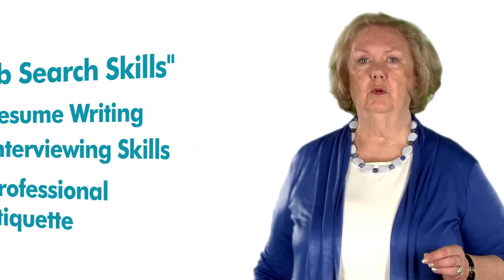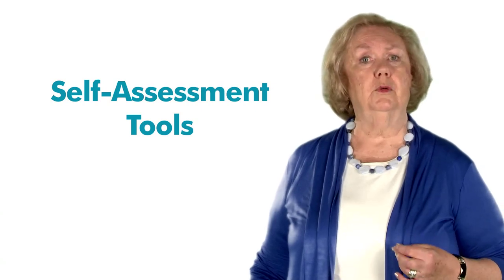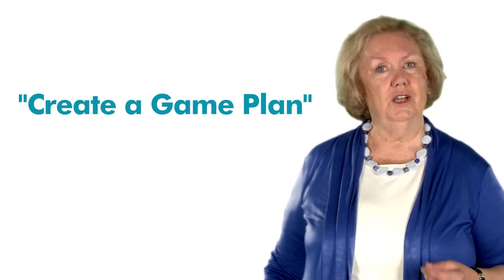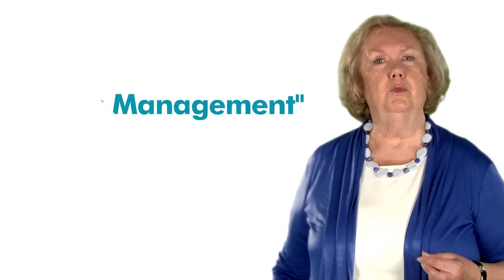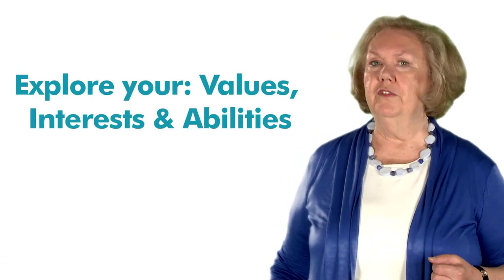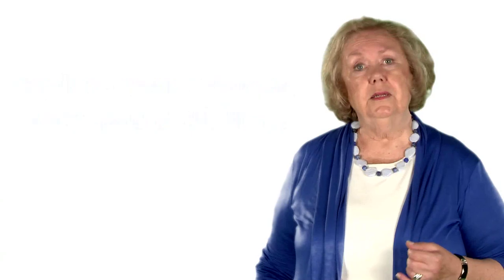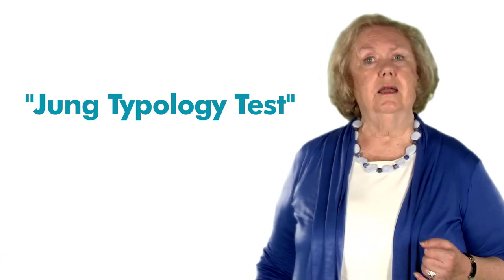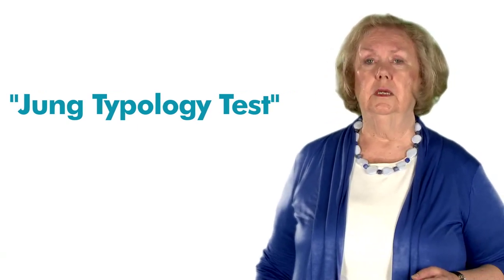Getting Started: Job Search Skills - Professional Development 101